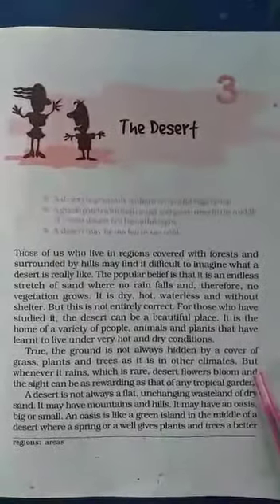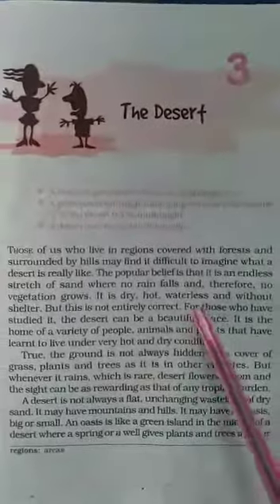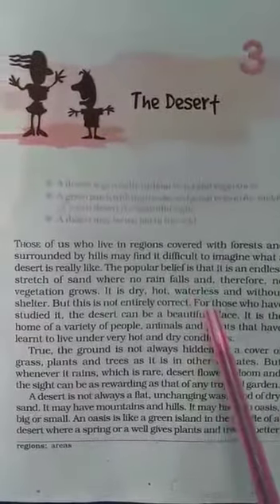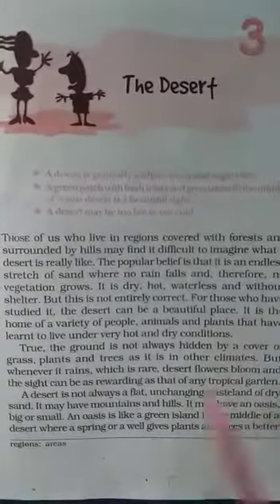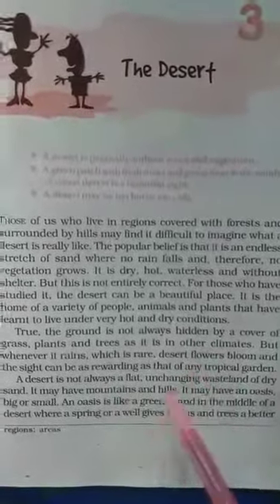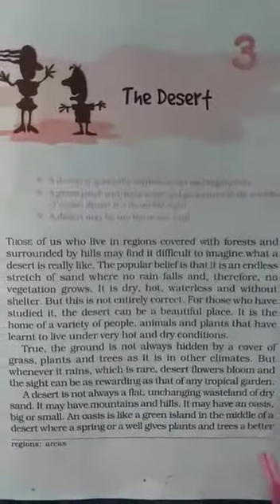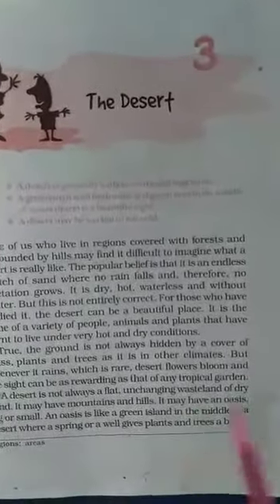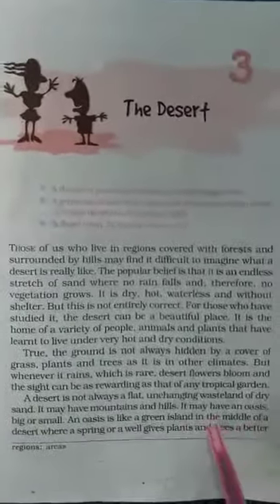Class 7th..S.Reader.Revision.Ch.3 Summary ( PART 1)